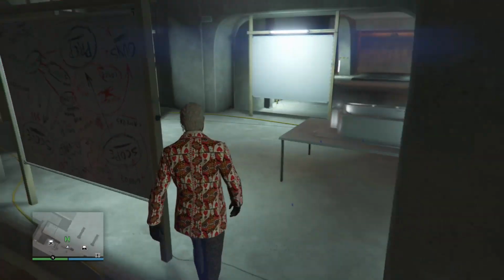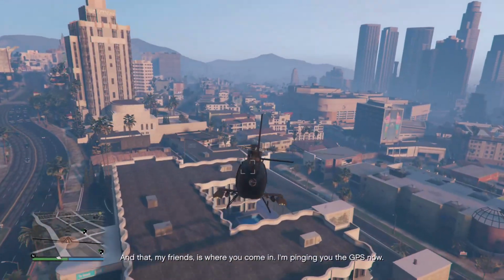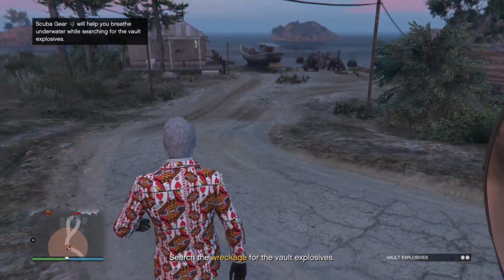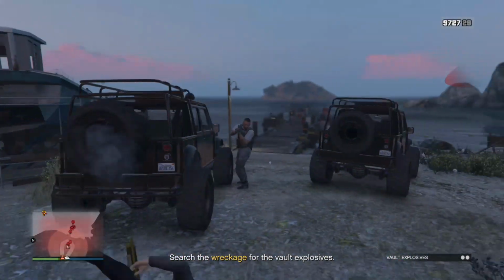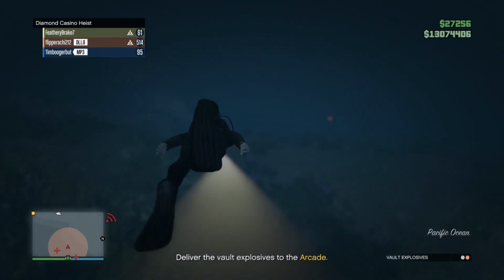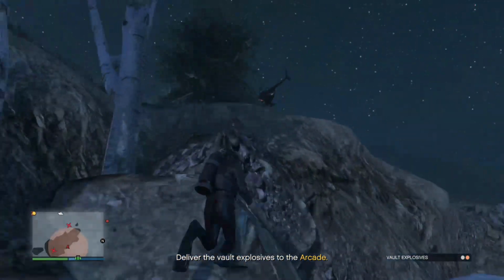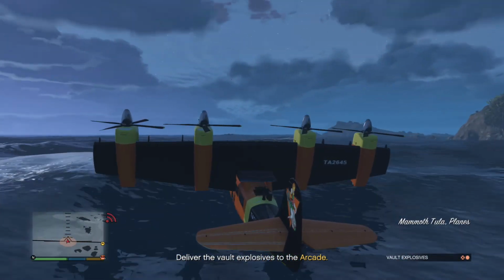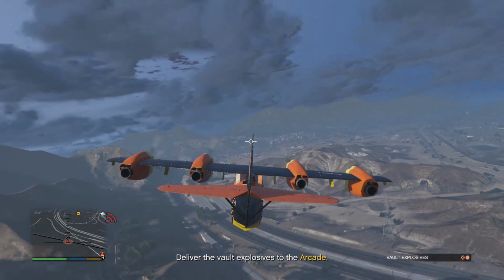Vault Explosives: Pacific Ocean (Aggressive Approach Prep) - GTA Online - The Diamond Casino Heist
MERRY CHRISTMAS. Listen here Morty...Reuben's in bad shape. You're gonna need to go inside of Rueben for me. Just make sure you hold your breath during the process or your lungs WILL collapse.

Don't forget about that FREE RC TANK you get for signing in today.  Chances are you've probably seen something about this somewhere else on here, but if you didn't know for some reason, know you do.

Description below

It's only fitting that the very last prep I had to do before my finale gave me the biggest struggle.  Before anything else, WEAR SCUBA GEAR FOR THIS MISSION BEFORE YOU LAUNCH IT.  You will save yourself a headache, because get ready for one of the most tedious and annoying Heist Prep missions I've experienced this entire update.  Granted, the set up is fantastic.  There are at least three possible spawn locations.  The one is this video is by far the worst. The one in the city is by far the best, especially with an arcade in the city. But FUCK me does this get frustrating.  For starters, if you die, you will go into an infinite black screen where you will not respawn.  So DO NOT DIE ON THIS MISSION.  It broke the game for me three separate times because I died.  That's how I know there are at least three locations, I had to restart twice.  Granted, those first two had some missteps on my part.  But these boxes are hard to find, and if you kill merryweather, two Helicopters will come. And they're the nice ones.  The reallll nice ones. The one's that light you up with miniguns like they're fucking Battlefield 4 Ace Pilots.  So do not take them lightly.  Soo. Wear Scuba gear. Don't get fooled by the big red strobing boxes. Look for the tiny white ones while floating a couple feet above the ground to better see. and bring a friend.  Do all that, this will be a cakewalk.  Enjoy.